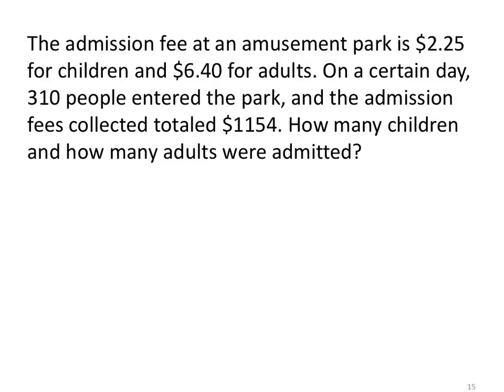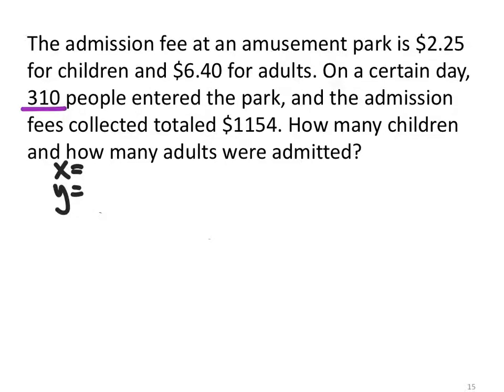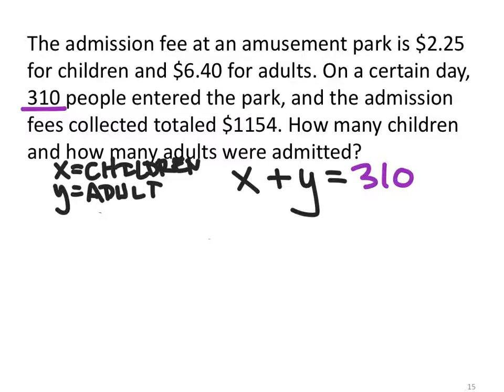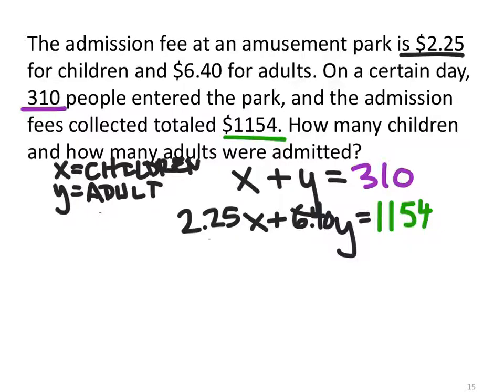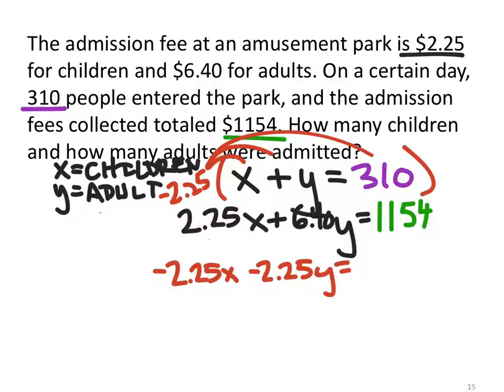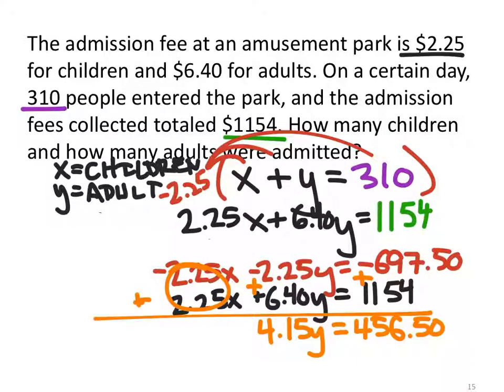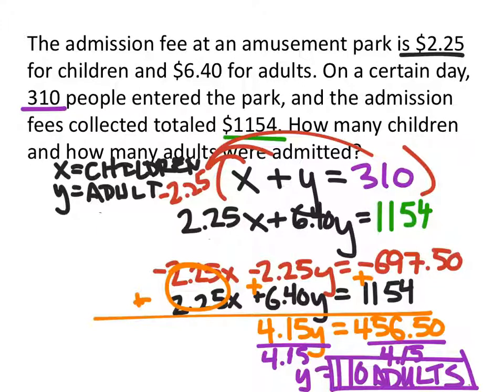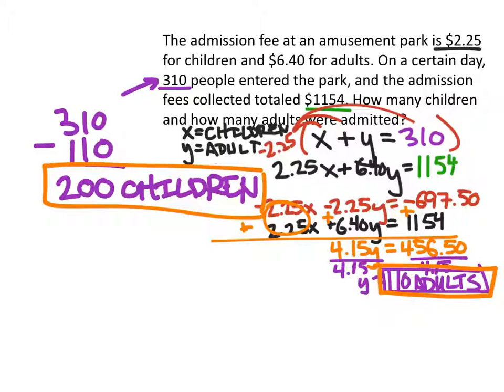Systems of Equations with 2 Variables: Word Problems (Amusement Park)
This video demonstrates Systems of Equations with 2 Variables: Word Problems (Amusement Park)